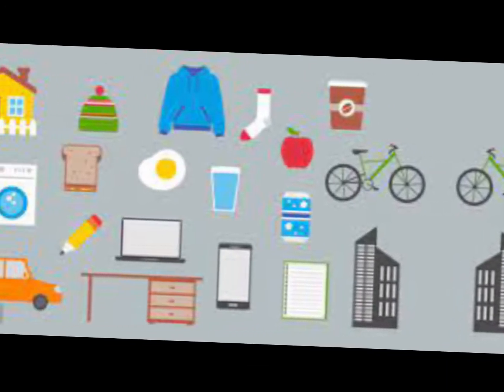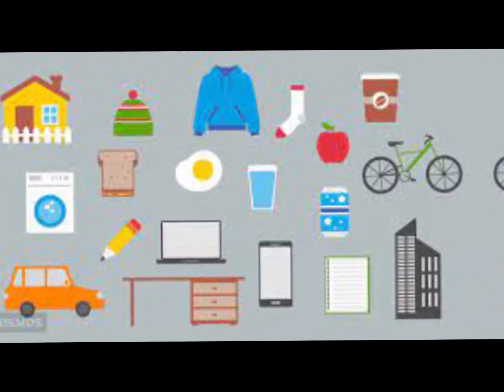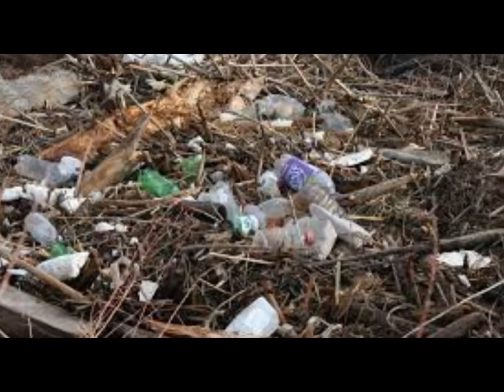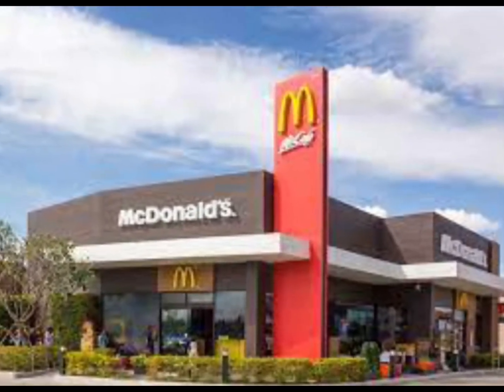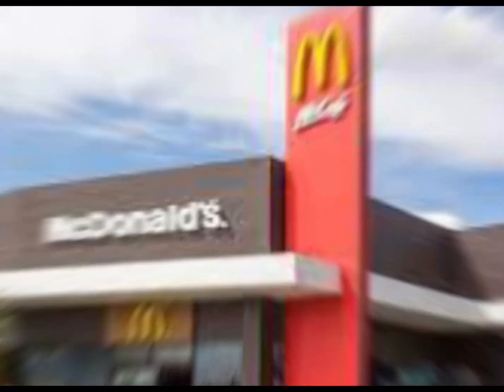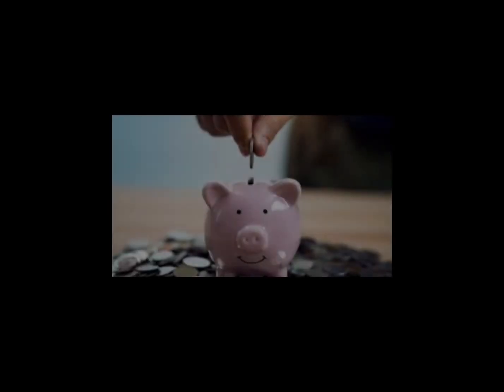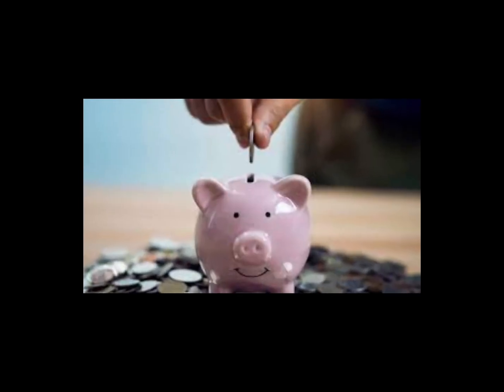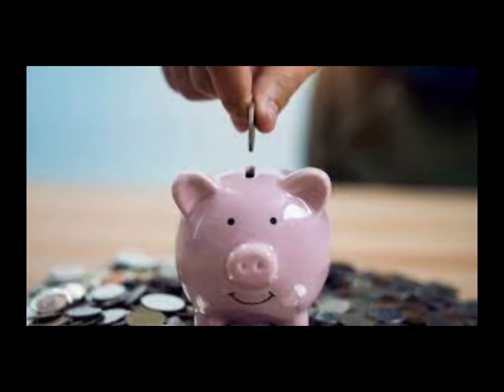Hadlee CEE Economics in Everyday Life! 2022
Video for the CEE video contest 2022
Economics in Every day life